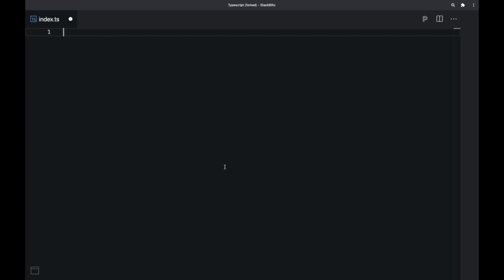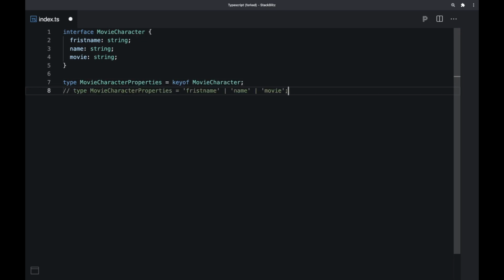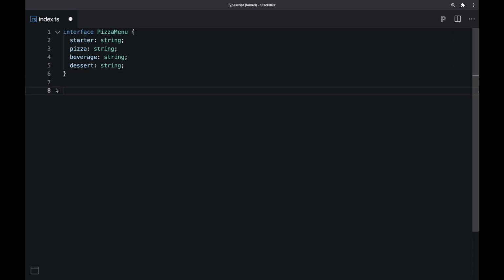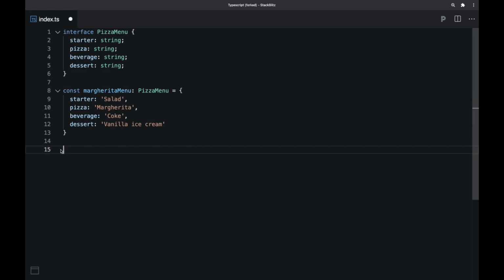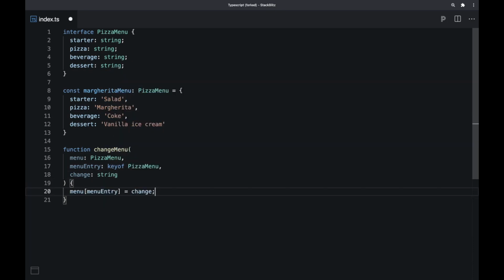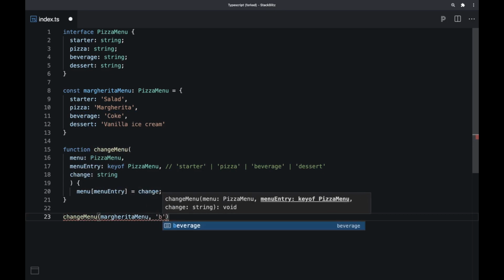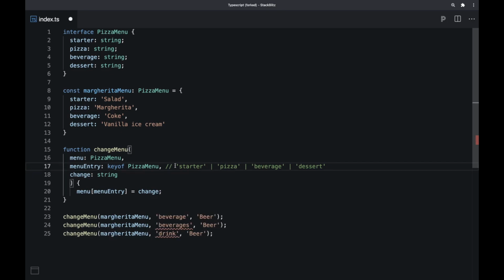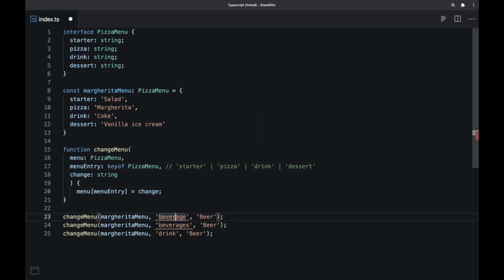Typescript's keyof explained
In this video tutorial, we will explore Typescripts keyof operator. We will learn what keyof does and how it can make our code more robust and easier to refactor.